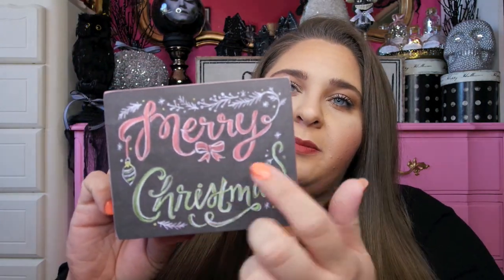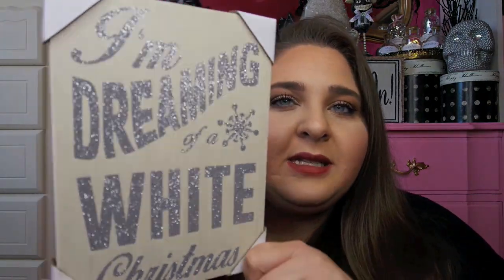Early Christmas Decor Haul! ♡ HomeGoods, Ross, Hobby Lobby, & JoAnn Fabrics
HI Friends! OMG! Yes, that’s right, 2 videos in 48 hours!! I used to be the person that was always against buying holiday decorations early, but the saying goes “The early bird catches the worm!” And that is just the case it seems! I know it’s early, but I have made the mistake of waiting and when I would go back to the stores, they were sold out or the item was gone. So, lesson learned! Lol! I know it’s not even Halloween yet, but I wanted to get this up ASAP so that you all could get your hands on them too!! Hope you enjoy!

Your response on my last Home Décor Haul video has been overwhelming (the good kind) and I am so grateful for all of your kind words and messages! I can’t wait to respond to each and every one of you! Thank you for everything! It means so much! Love you! – Lauryn

But come November, I will be responding to all my messages, comments and emails! Thanks again! ☺

If you are new to my channel, HI WELCOME! I hope you stay awhile and we can get to know each other!! :) :) YAY!

If you want to follow my adventures, LET'S BE FRIENDS ON INSTAGRAM!!

Now that all of that is out of the way, if you’re interested in more of my videos, here are some links!

Okay, byeeeee!